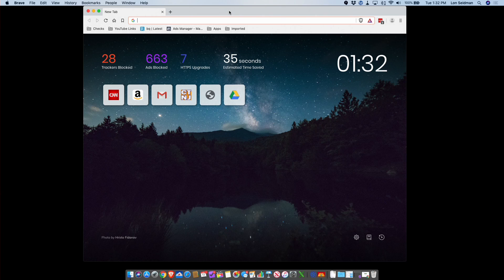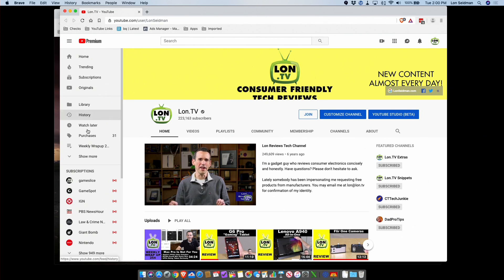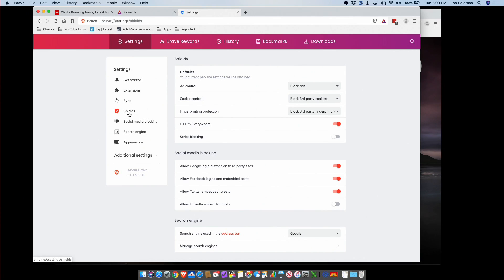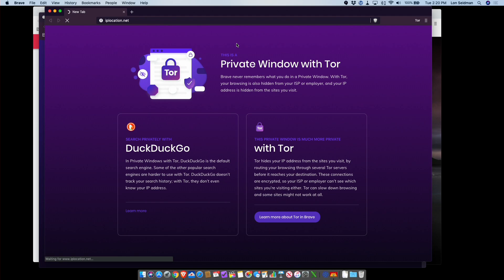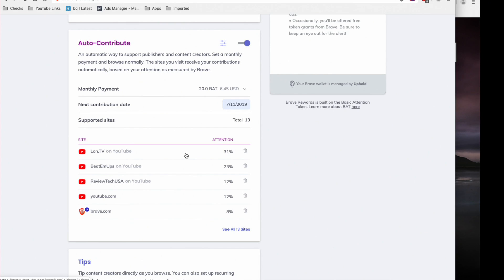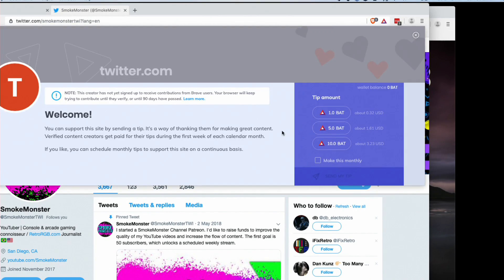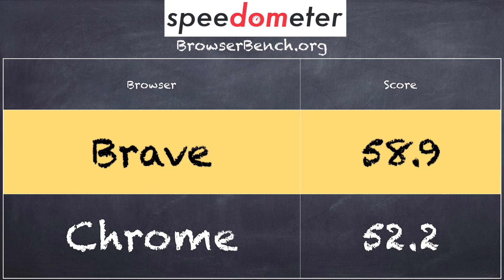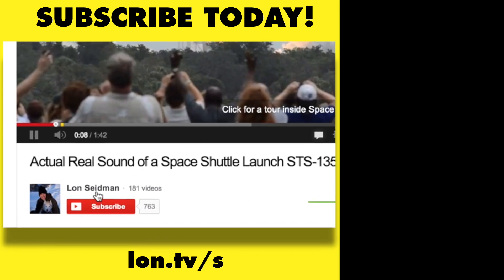Brave Browser Review - Built in Ad Blocker, TOR, Ad Revenue Sharing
I am glad I did. It has a built-in ad blocker with tons of customization, a private mode that has a built in TOR client and pays you for looking at their anonymized ad system.

VIDEO INDEX:
0:00 - Intro
01:16 - Browser Overview
02:56 - Ad blocking
04:19 - Script blocking
05:49 - Incognito Mode
06:16 - Built in TOR
07:38 - Revenue Share - Get paid to surf?
10:47 - Adding BAT cryptocurrency to wallet
11:50 - Tipping Directly
12:30 - Synchronization Feature
14:14 - Speedometer Test
14:48 - Final Thoughts